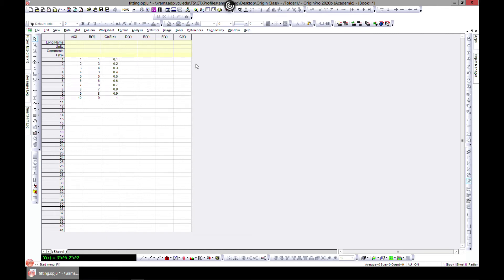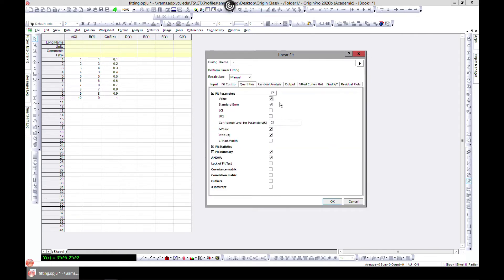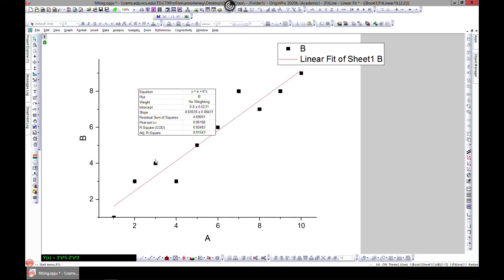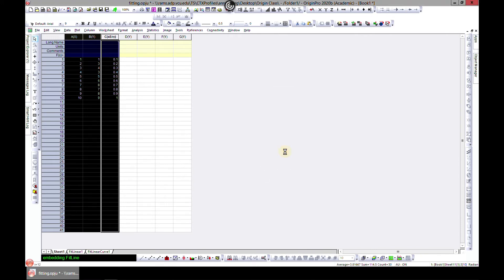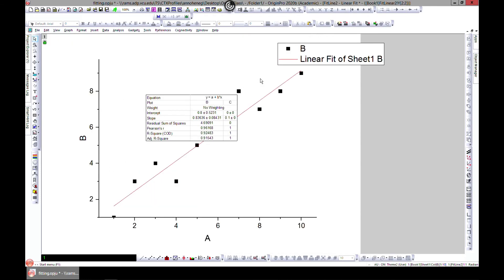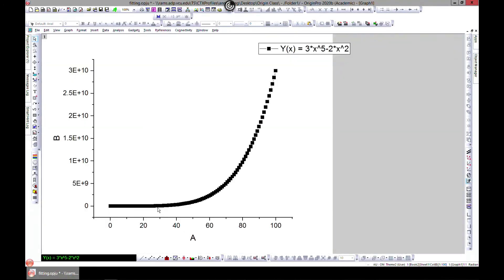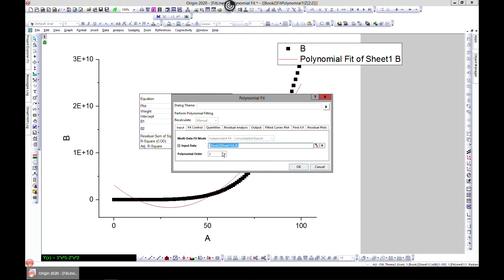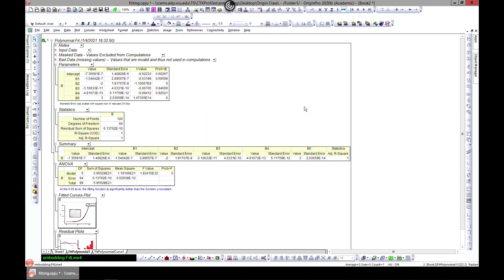Linear and Polynomial Fitting in OriginPro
This video demonstrates how to perform linear and polynomial fit in OriginPro software